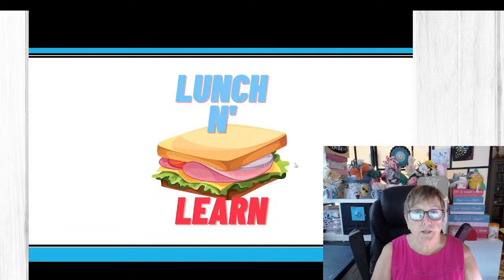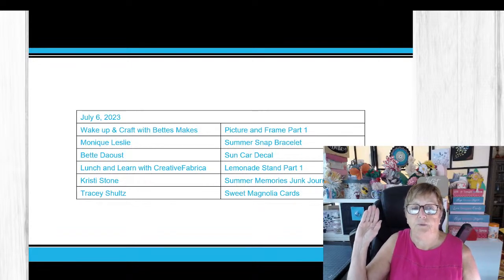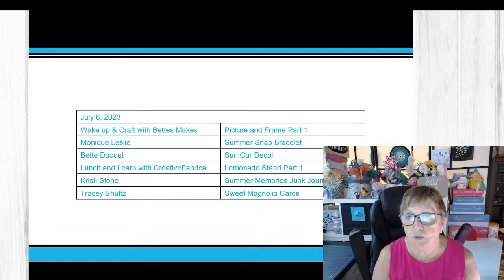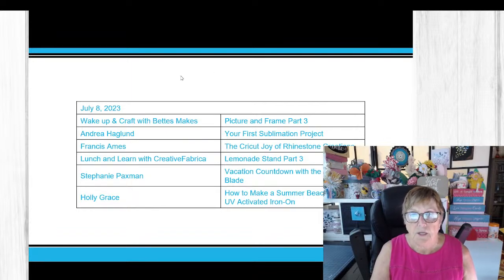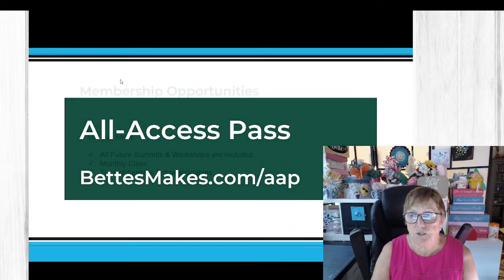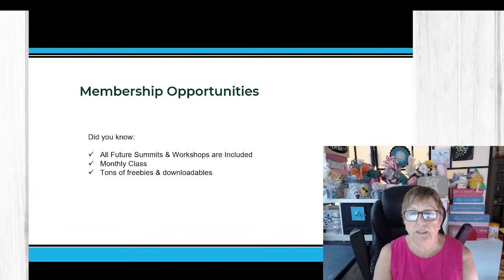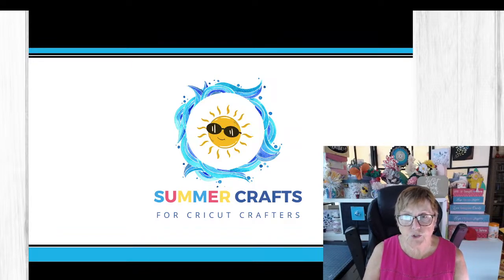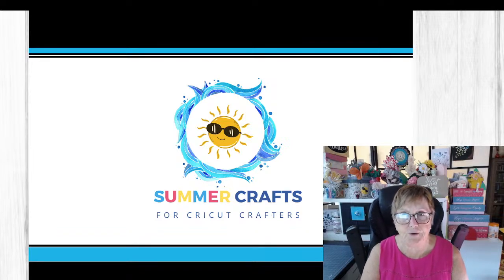Day 1 Kickoff Summer Crafts for Cricut Makers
Be sure to grab your copy of our Tips and Tricks

Helping you Imagine, Design, and Create Your Own Crafts

Bette's Makes ❤️ DIY Home Decor ❤️ DIY Craft Tutorials ❤️ DIY Paper Flowers ❤️ Cricut
A passion for Crafting, where Cricut Crafts, Paper Crafts, and Card Making all come together.